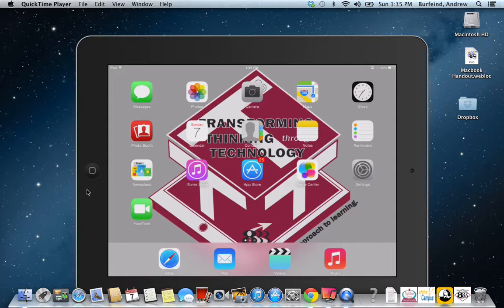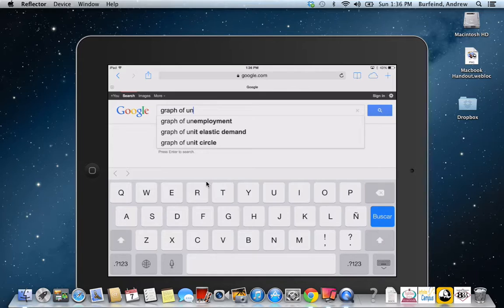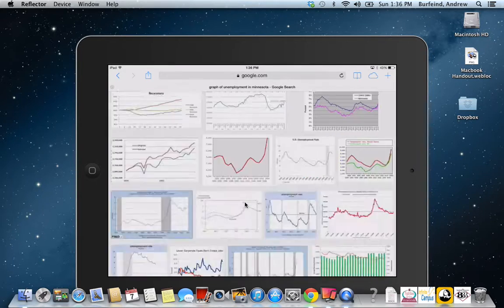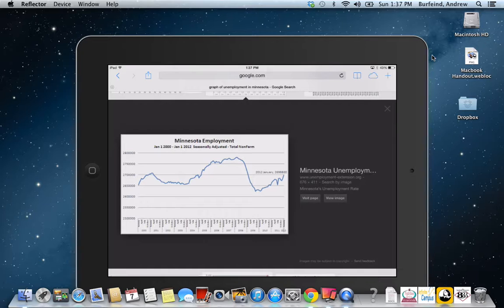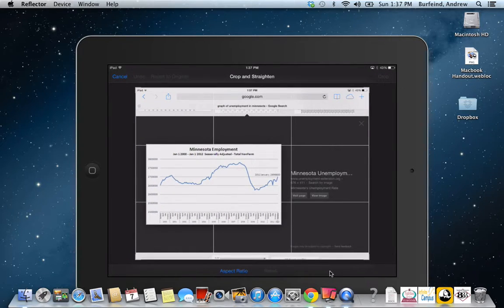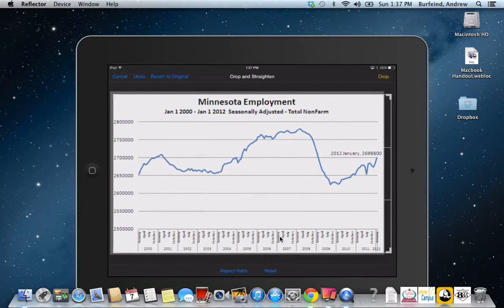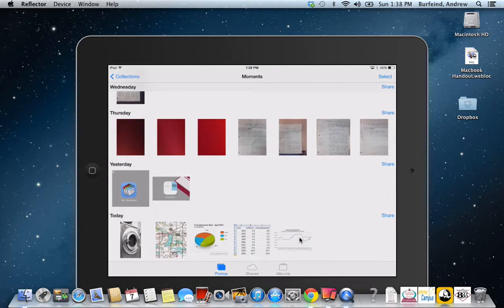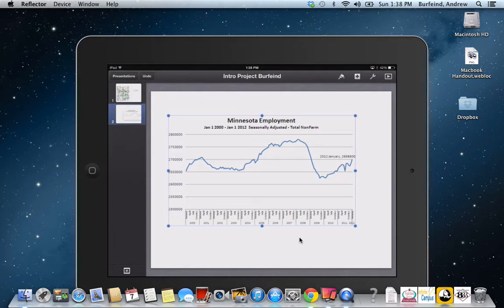Putting images on Keynote